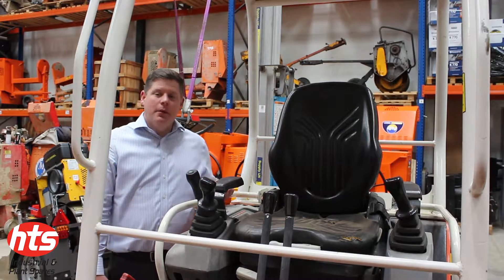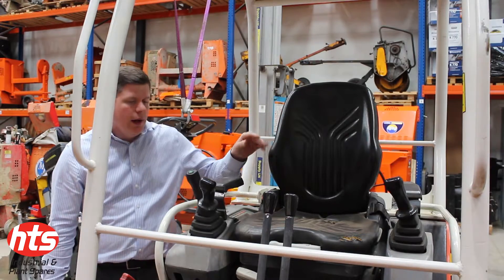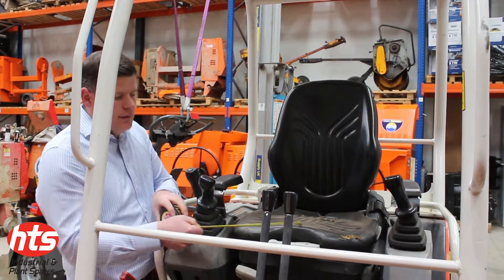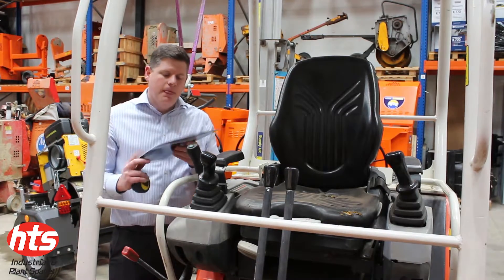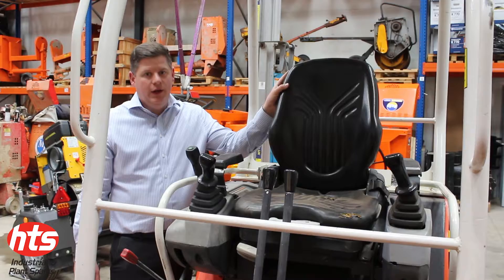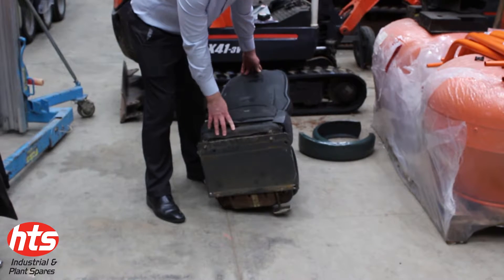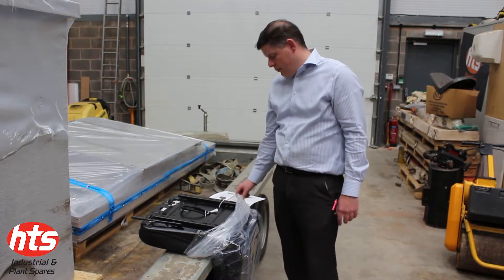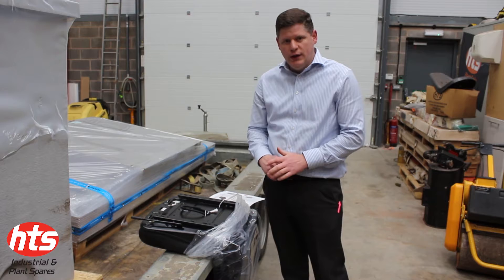How to identify the correct plant seat for your machine | HTS Spares